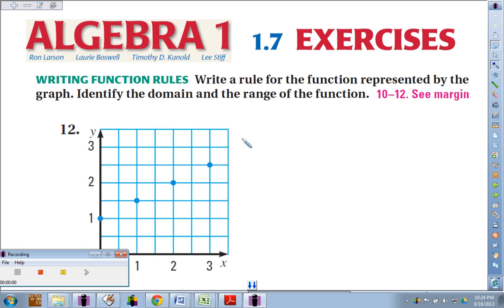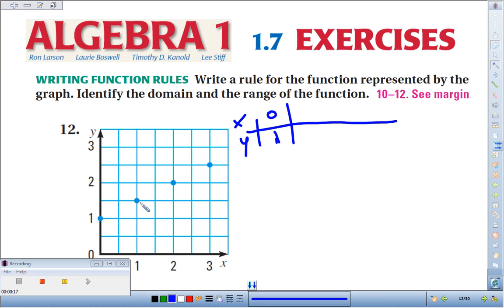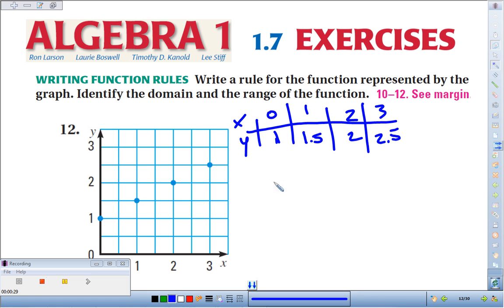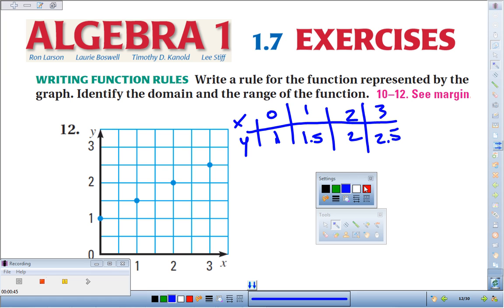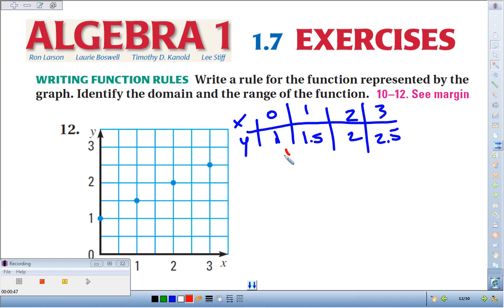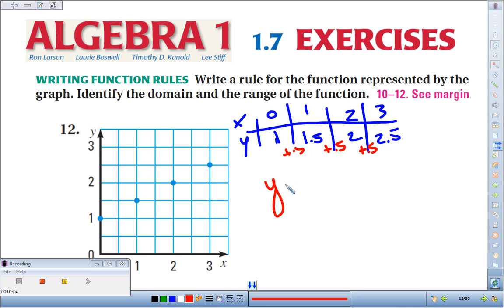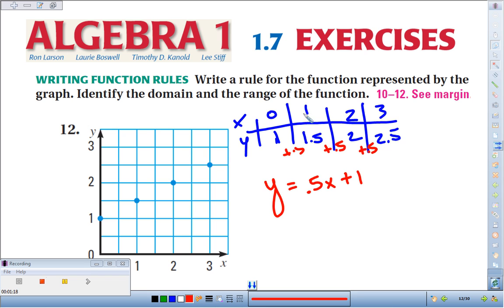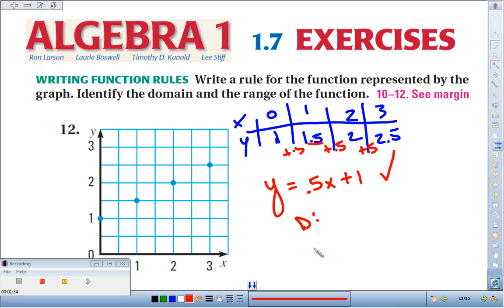1 7 12